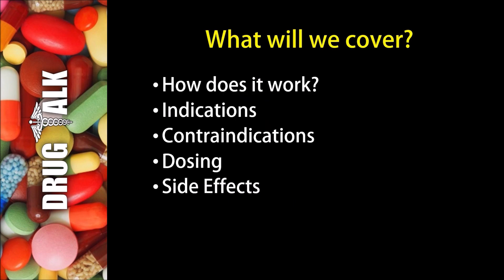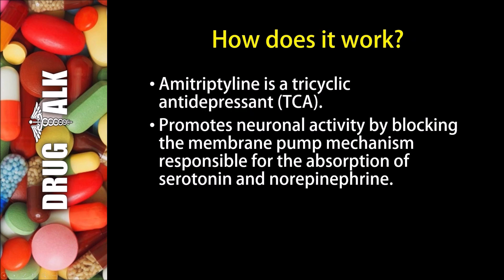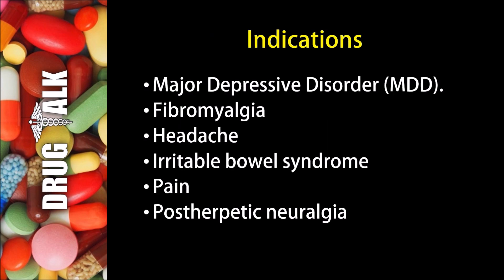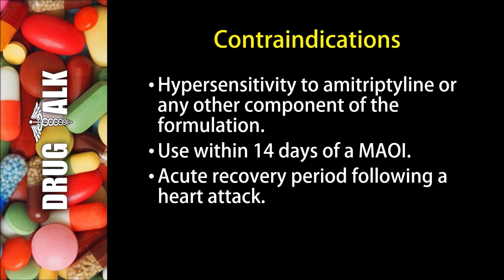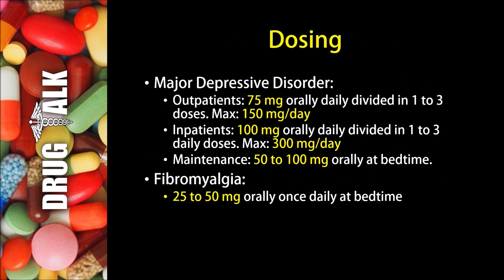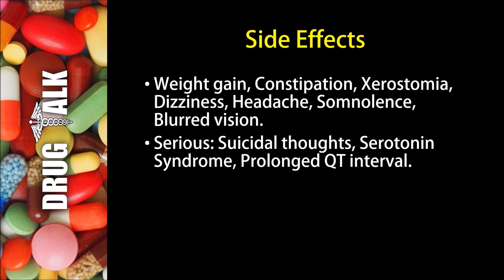Amitriptyline (Elavil) - Uses, Dosing, Side Effects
In this episode, I discuss a medication known as amitriptyline (Elavil).